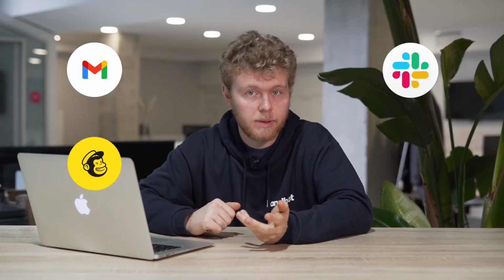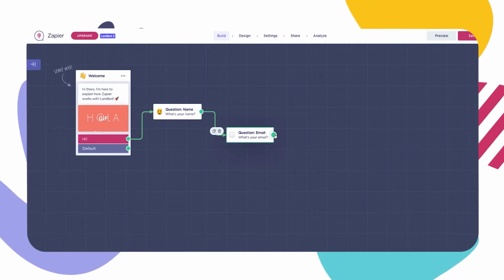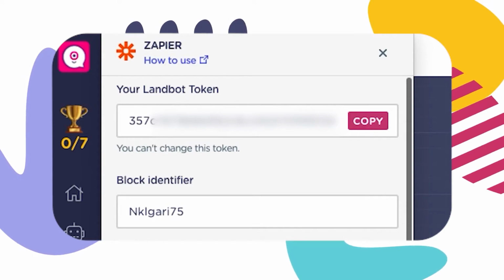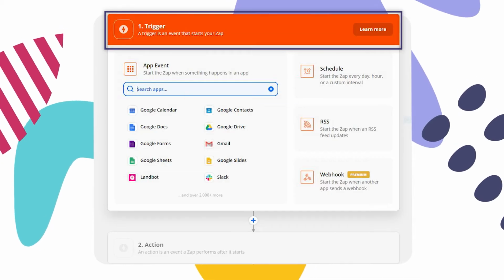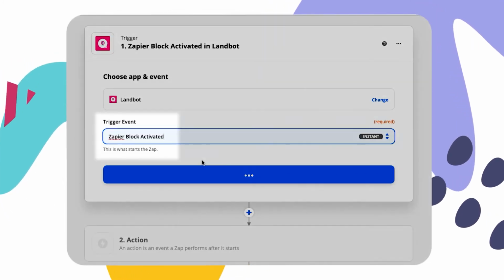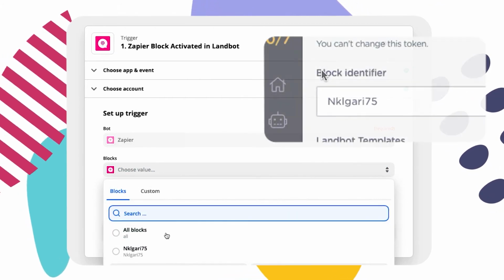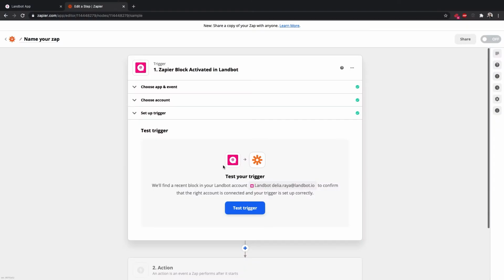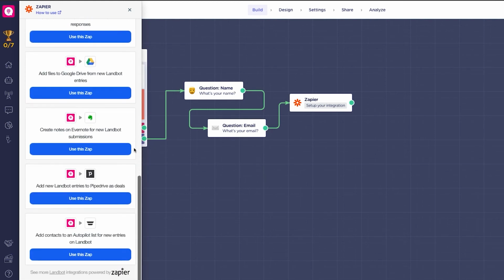Chatbot Zapier Integration (No Coding) | Landbot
Follow our simple, straightforward tutorial to learn how to connect Zapier with your chatbot using Landbot no-code chatbot builder👇

Do you want to connect two or more apps to automate repetitive tasks without coding or relying on developers to build the integration? Zapier can do just that! Better yet, thanks to Landbot’s native Zapier integration you can connect your chatbot to any tool available in Zapier’s database.

Leveraging this integration will enable you to perform tasks such as exporting/importing data, sending notifications, analyzing inputs, and more.

Here is how you go about it!
1️⃣   How to connect Zapier with Landbot
👉  Create the Zapier Block
👉  Your Landbot Token (unique to your brand)
👉  Block identifier (we use later in Zapier)
👉  The Zap: trigger (Landbot) and action (is all up to you)
👉 TRIGGER: an event that starts your zap
👉 ACTION: an event a Zap performs after it starts

Video Sections:
00:00 Intro
00:23 How to connect Zapier with Landbot
00:034 Your Landbot Token and Block identifier
00:50 Make a Zap
01:12 The Zap: trigger and action
01:27 Trigger Landbot
02:22 What you can do with Zapier with Landbot